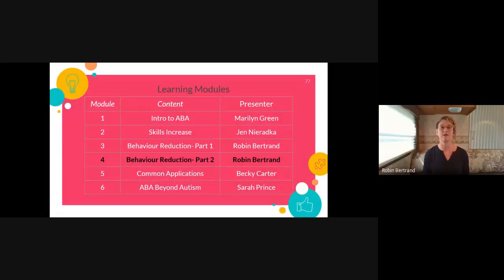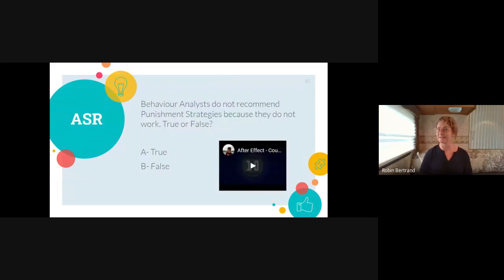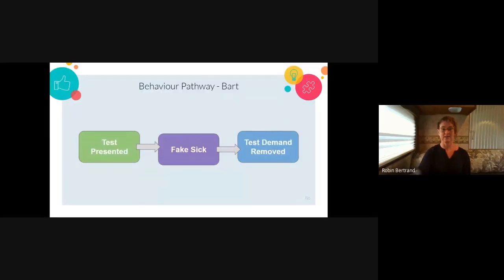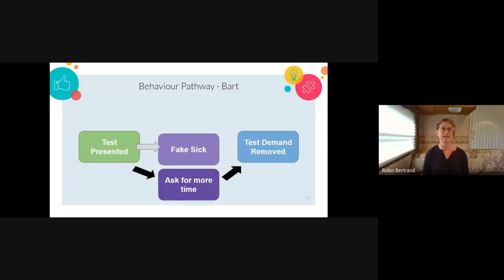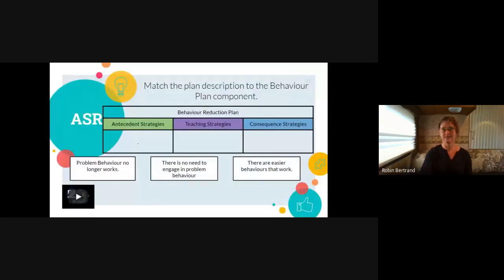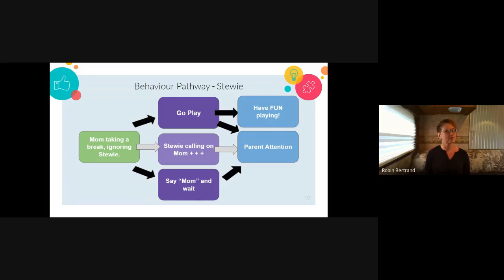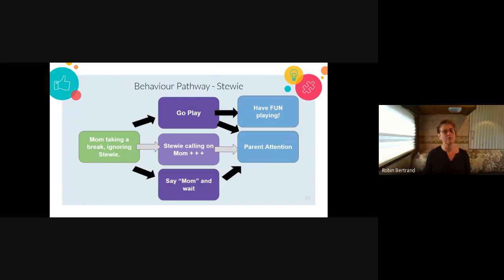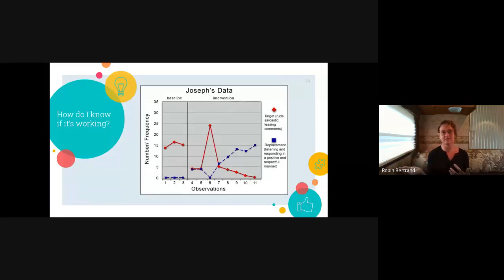Module 4 6 Psychology of Behaviour